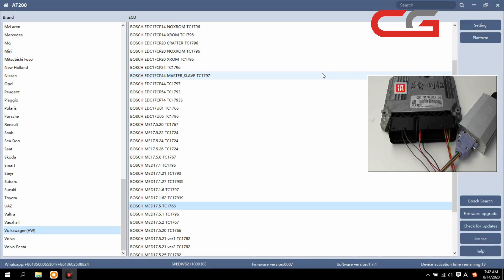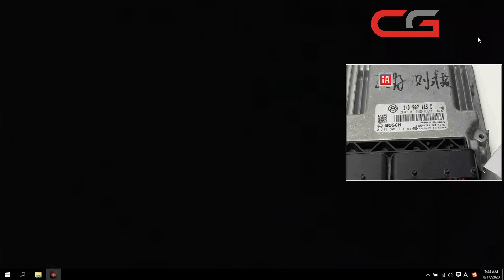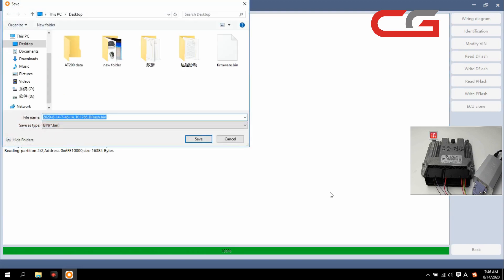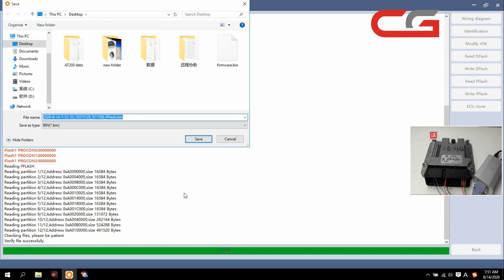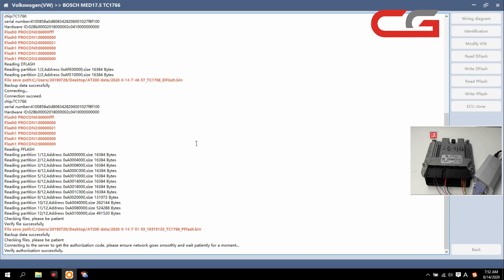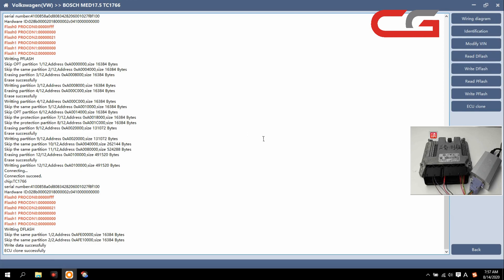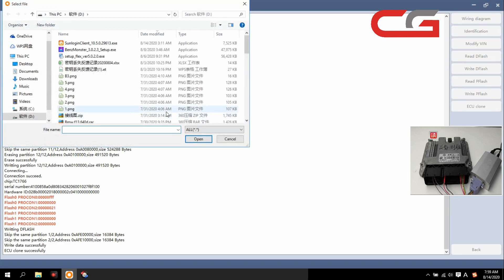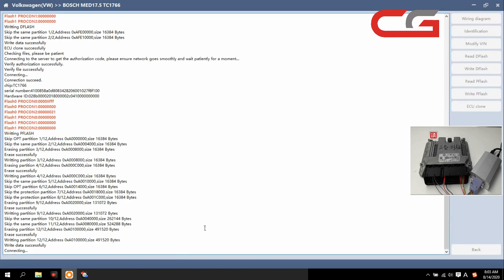AT200 Clone Volkswagen MED17.5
1 Add Bosch search function
2 Clone MED17.5 ECU
3 Pflash data verification function (BMW mini car not support )